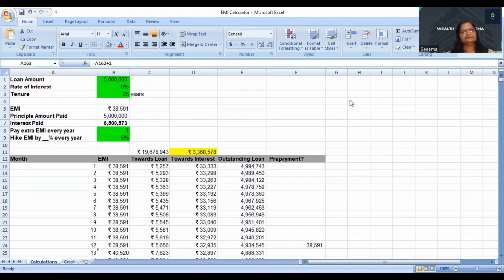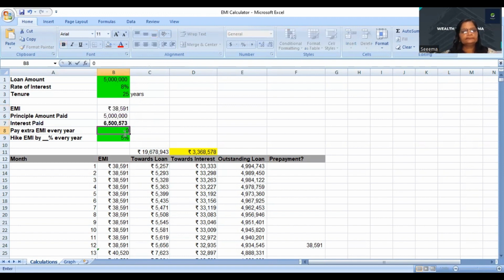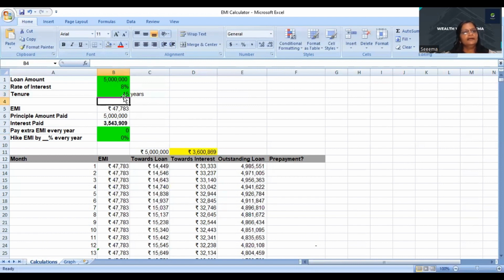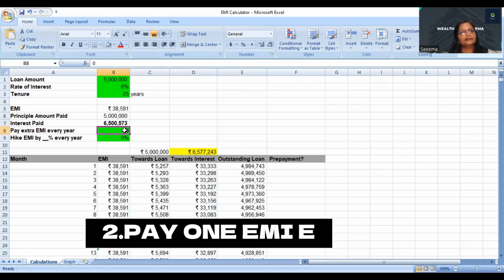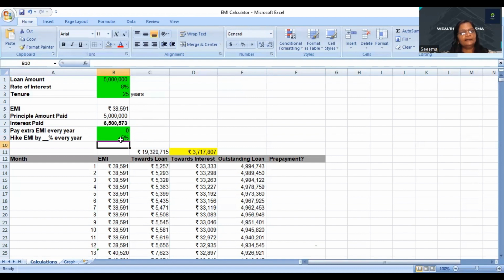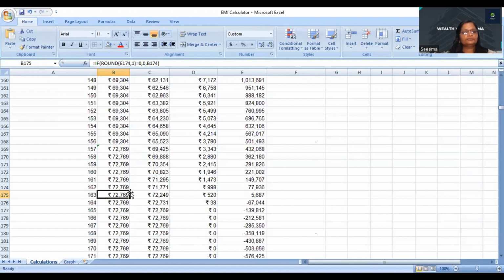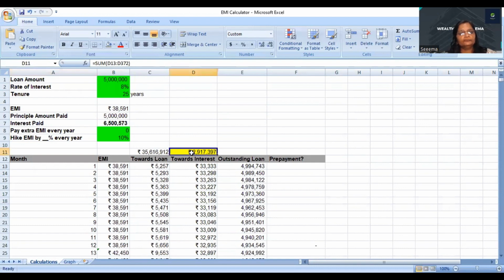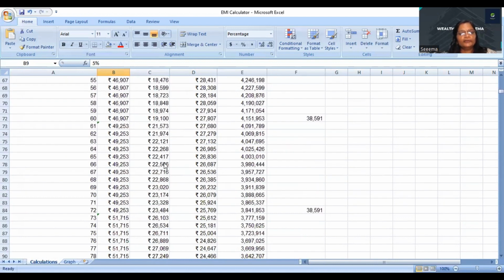How to Reduce Loan Interest: 4 Effective Tips for Lower Payments.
In this video I have explained about 4 methods to reduce your Interest while repaying your loan.
1. Reduce the Tenure of your loan.
2. Increase the EMI by certain percentage every year.
3. Pay one EMI extra every year.
4. Pay one EMI extra as well as increase EMI by certain percentage every year.

I have shown that by employing any one of the above method, how you get a drastic reduction in the amount paid as interest.
I have ended the video with the thought of using the savings in the interest payment to be invested for other goals in your life.